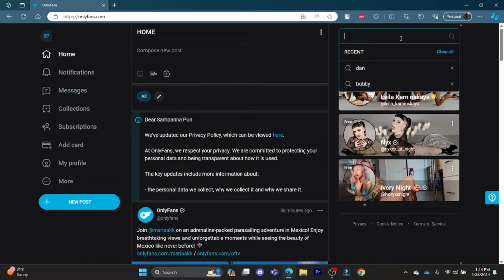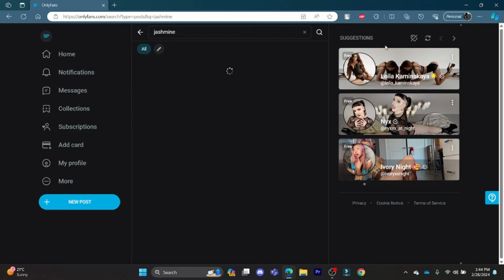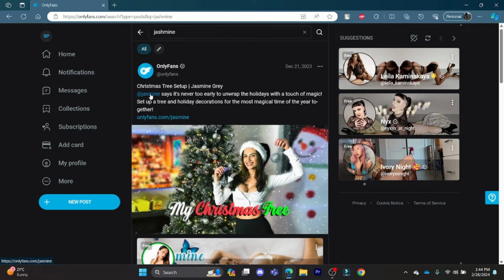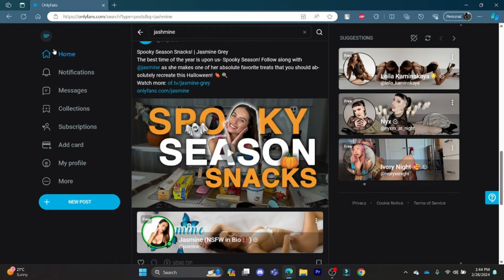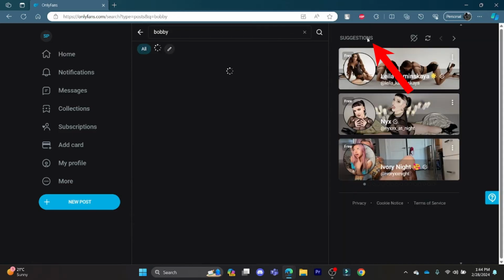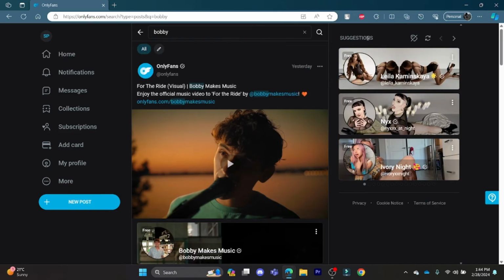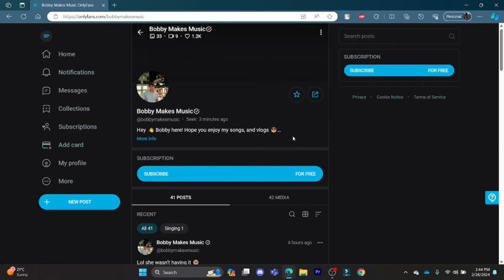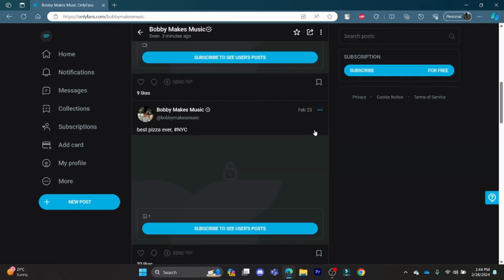How to Search Creator on Onlyfans 2024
In this tutorial video, we'll guide you step-by-step on how to efficiently search for creators on OnlyFans. Whether you're looking for your favorite content creators or exploring new ones, we've got you covered. From navigating the search feature to utilizing filters effectively, we'll show you how to streamline your browsing experience and find the content you're interested in quickly and easily.